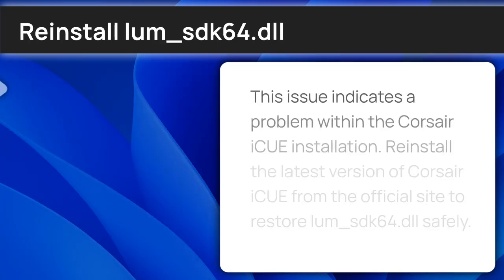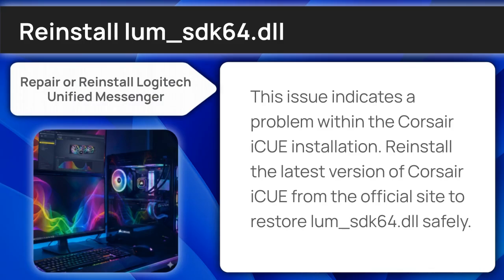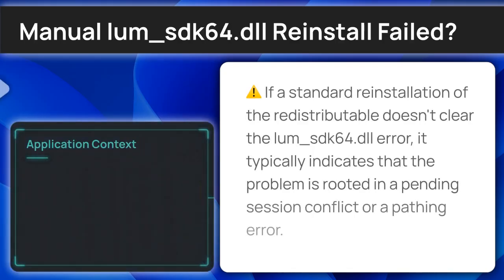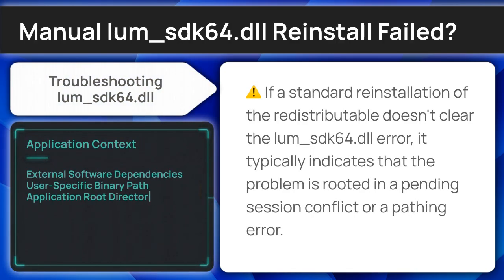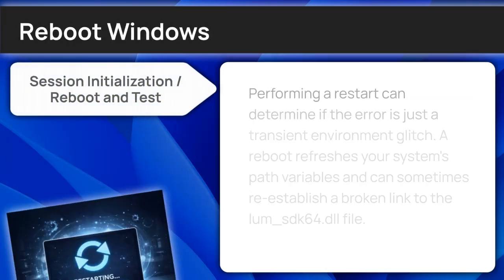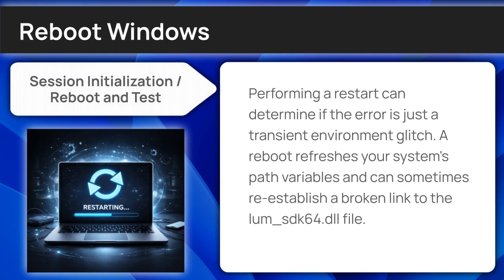How to Fix Lum_sdk64.dll Missing [SOLVED]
Is Corsair iCUE crashing or failing to launch due to Lum_sdk64.dll? When this DLL is unavailable, applications may fail to start or behave unpredictably.

This DLL file is the 64-bit Logitech Unified Messenger SDK library. It enables modern Windows applications to interface with Logitech specialized communication hardware and handle device-specific messaging protocols efficiently.

This file, Lum_sdk64.dll, is a Third-Party DLL that implements the Corsair Lighting SDK for Corsair iCUE. Today, I’ll show a few commonly used troubleshooting methods that can help resolve missing file errors.

▶ In this walkthrough:

- Resolving missing lum_sdk64.dll dependency files
- Check the lum_sdk64.dll technical specs

Timestamps:

00:00 - Kickoff
00:20 - Discover more about the lum_sdk64.dll file
00:39 - Inspecting the component stack related to lum_sdk64.dll
01:01 - Performing a system reboot
01:22 - General security tips for system-level files
01:40 - Optional resources for PC troubleshooting